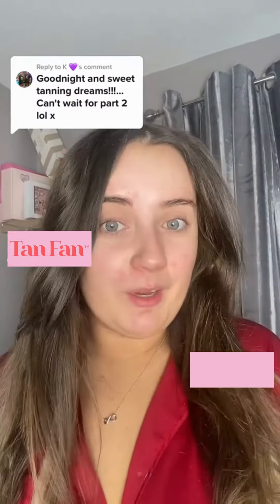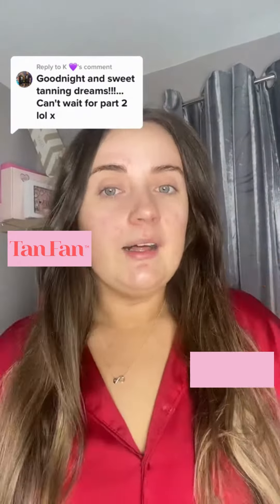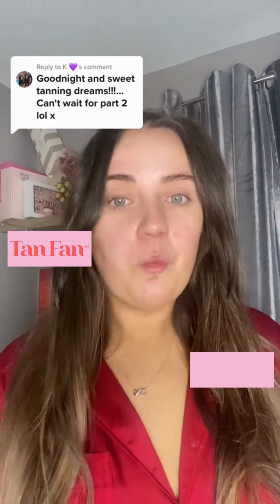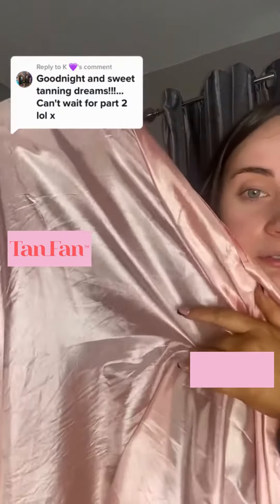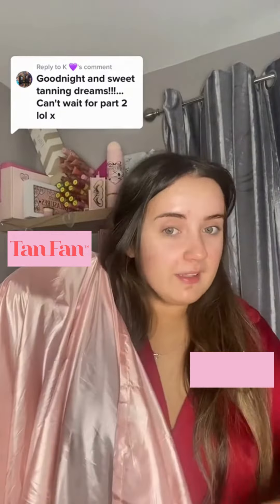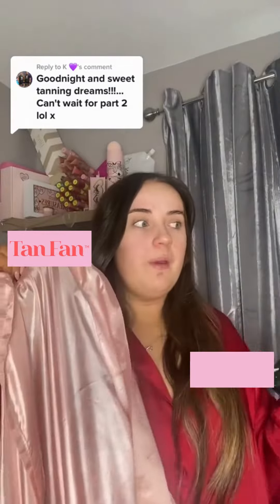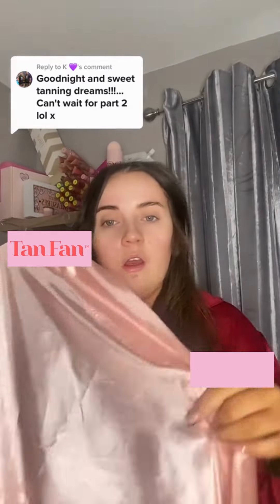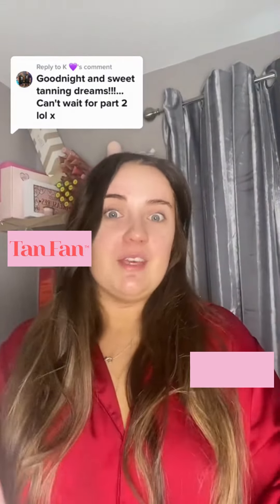The perfect way to achieve a radiant, sun-kissed glow